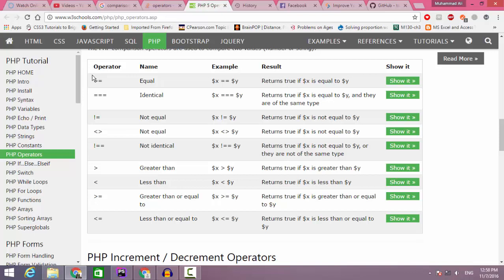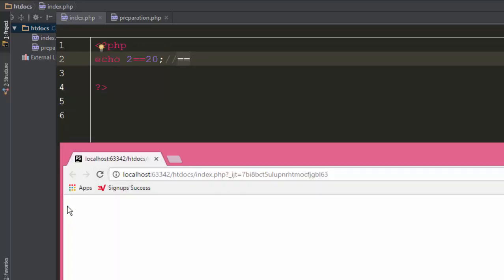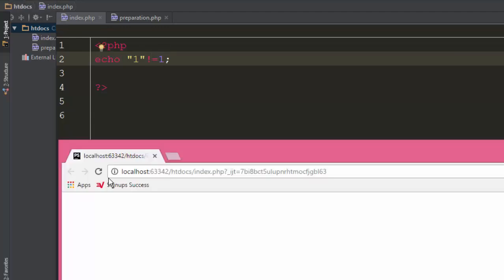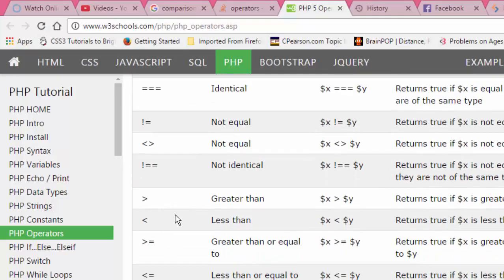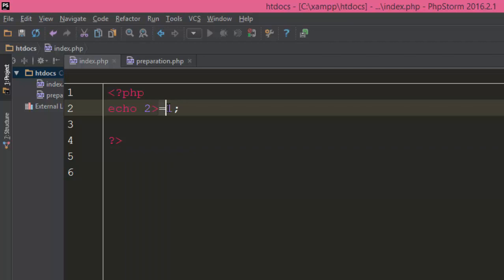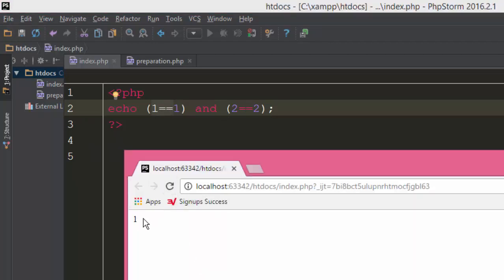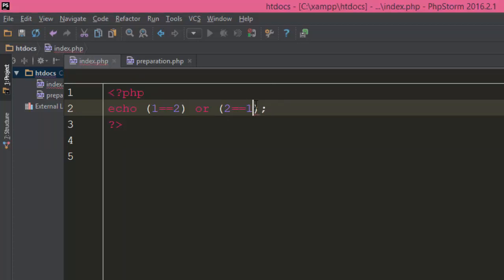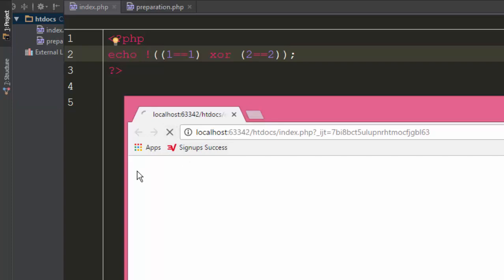php tutorial for beginners #6 | Introduction Logical to Operators (part 2)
In this php tutorial for beginners #6, we're gonna be getting introduced to two new Operators, the Comparison Operator and the Logical Operator
We learn about:
-Comparison Operators
-Logical Operators